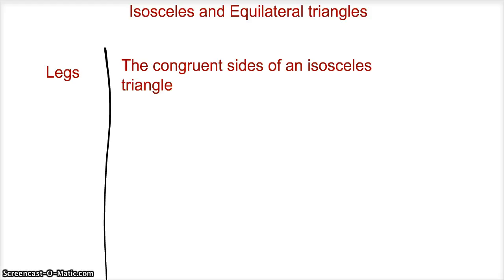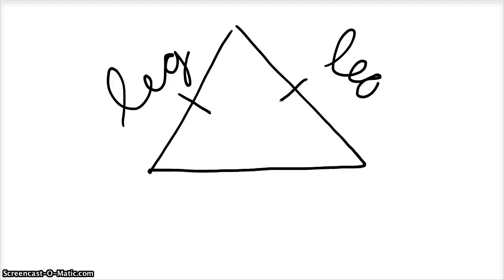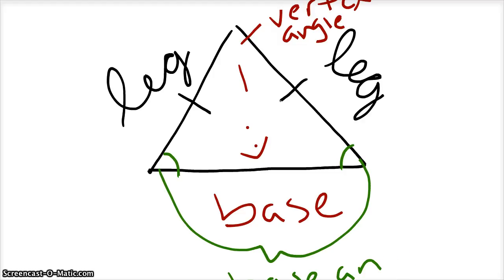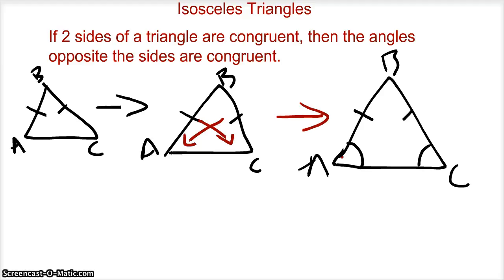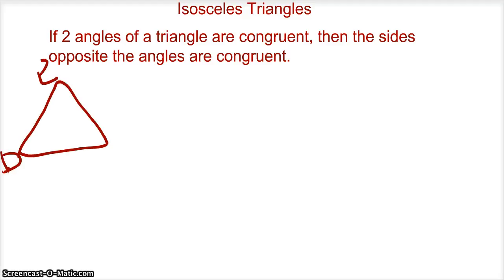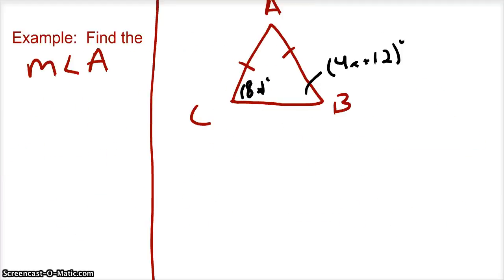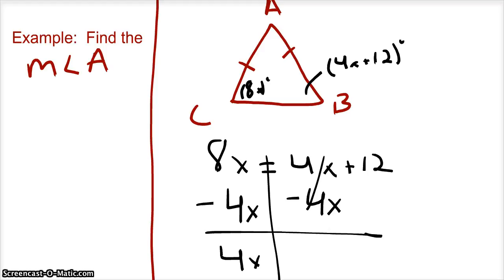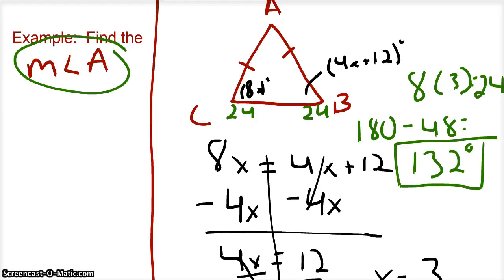Iscosceles and Equilateral Triangles